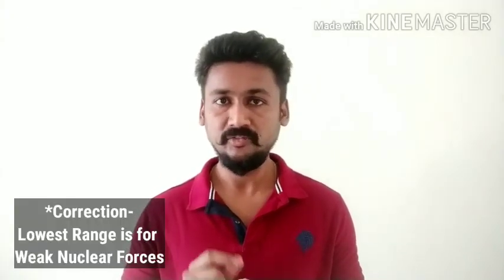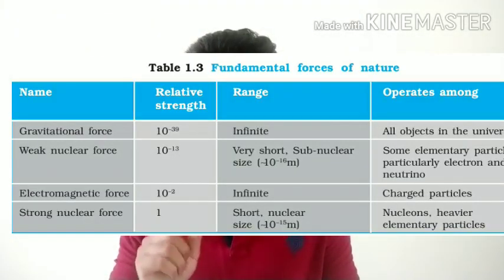Class 11: Introduction to Physics